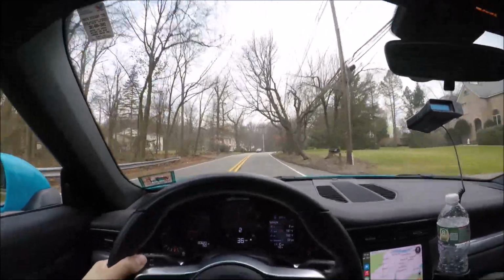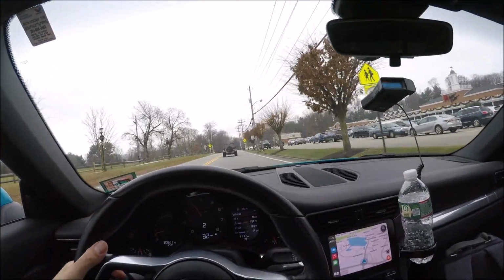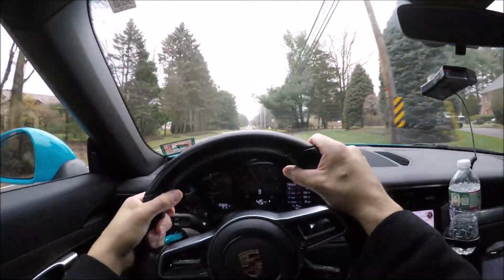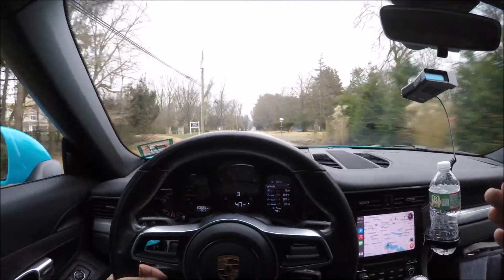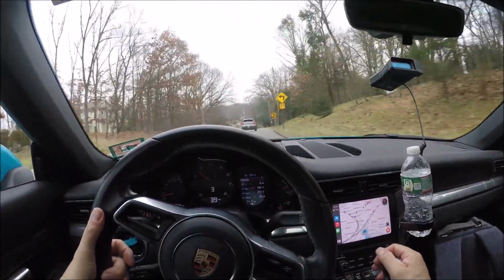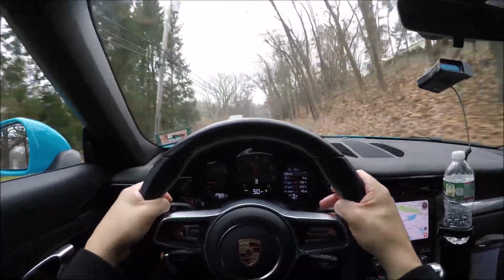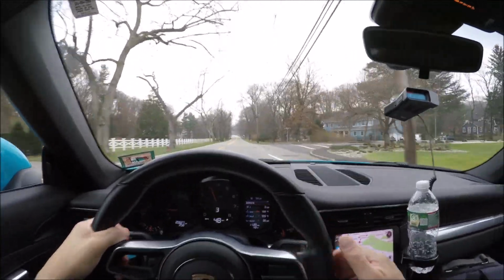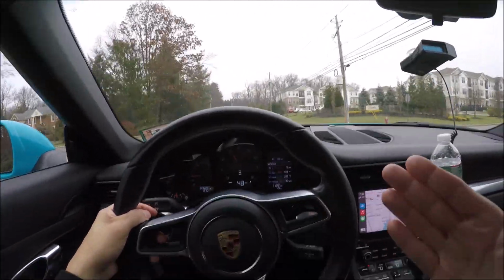Porsche 911 Ownership Review: Winter Update 2024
Todays video is an ownership review and up date of my Miami Blue 2017 Porsche 911 Carrera, In this video I will give you an update on my Porsche 911 ownership and review during the winter of 2024. I love my Miami Blue 2017 Porsche 911 known as a 991.2 and this video will give you an ownership review and winter update for 2024. Watch this video all the way to the end to learn an insiders looks at 3 year ownership review of my Porsche 911 know as a 991.2. Remember to watch to the end and LIKE SHARE COMMENT and hit the SUBSCRIBE button and the NOTIFICATION BELL so you don't miss the next video.